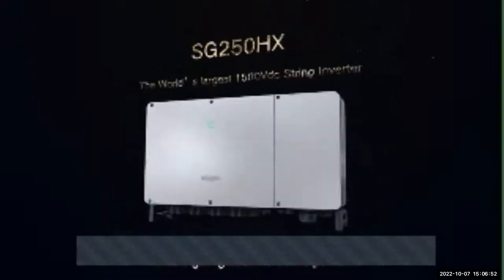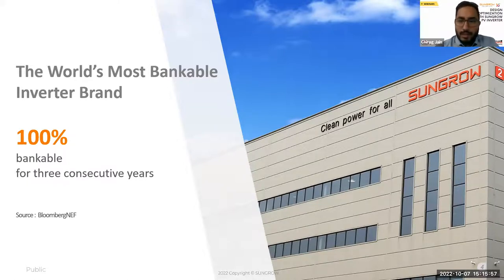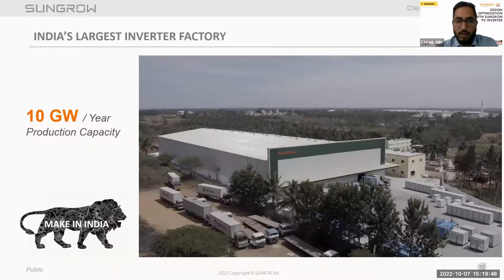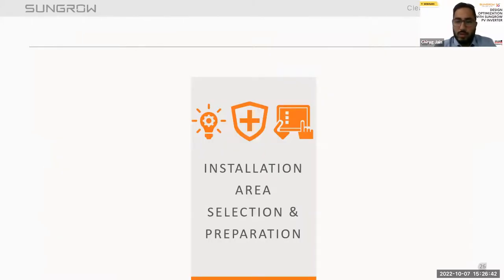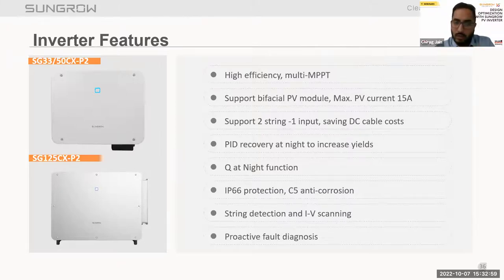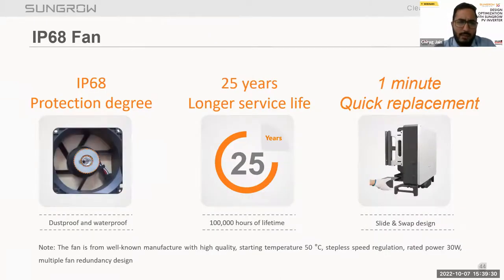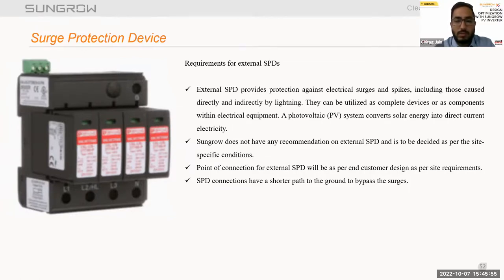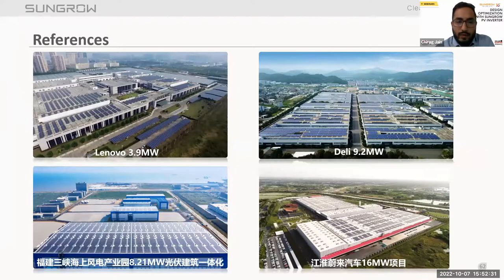Webinar: Design Optimization with Sungrow PV Inverter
This webinar on the design optimization of solar energy projects will provide our attendees with a fundamental outlook on setting up new projects as well as adding solar inverters to already operational projects. This webinar will enable you and your colleagues to work with the latest inverter technologies and will help installers to improve their solution design and service capabilities.